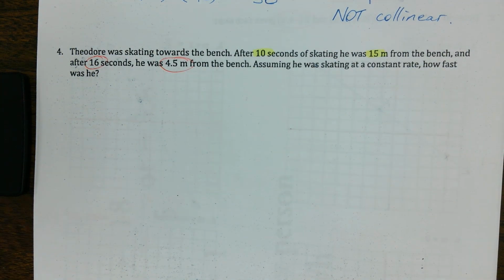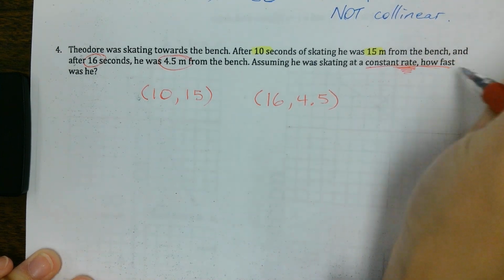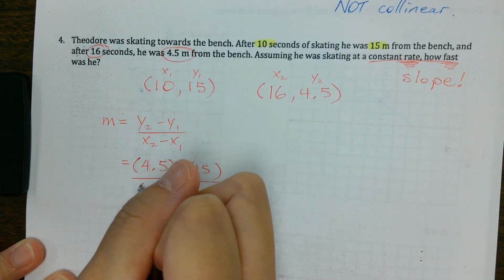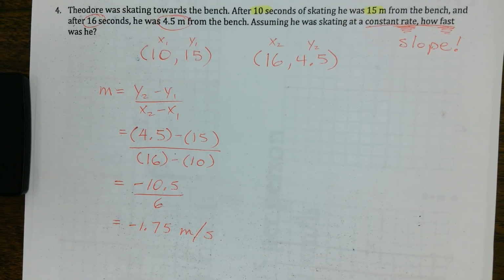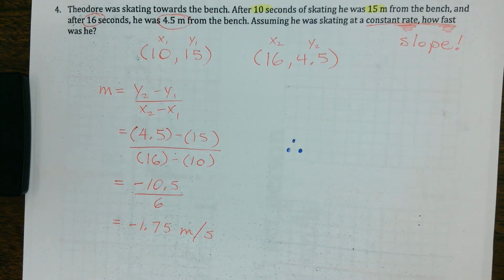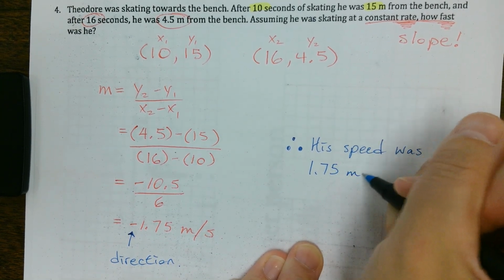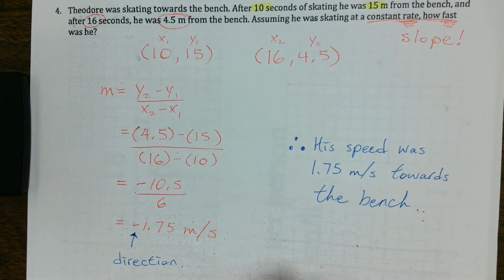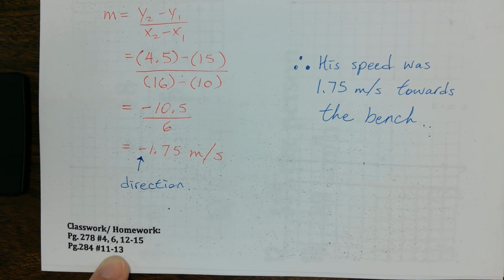MTH1W - Slopes Part 3